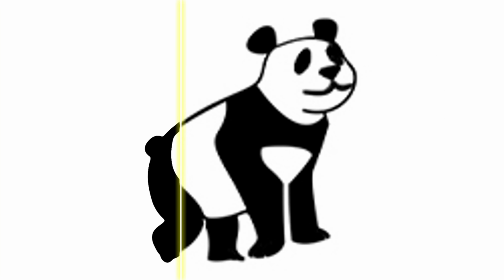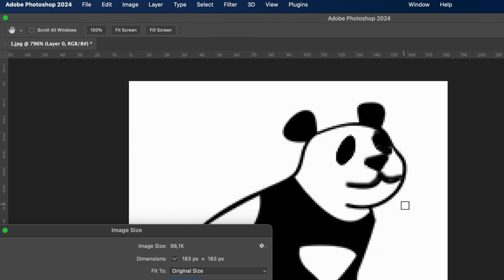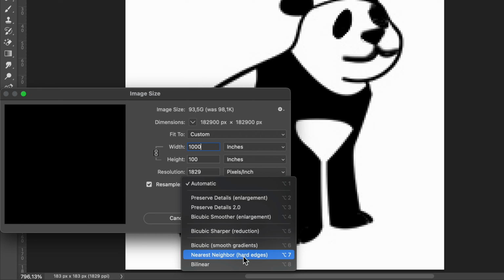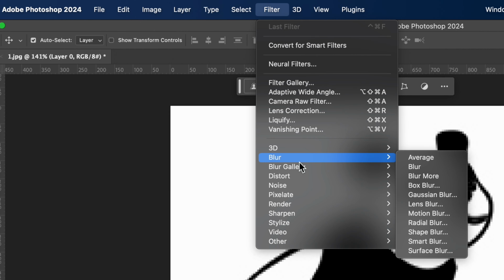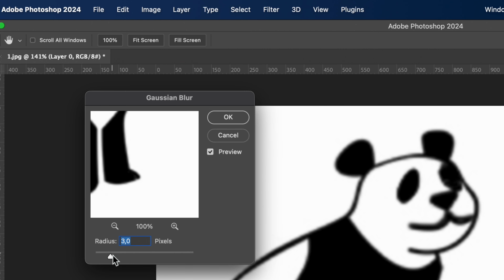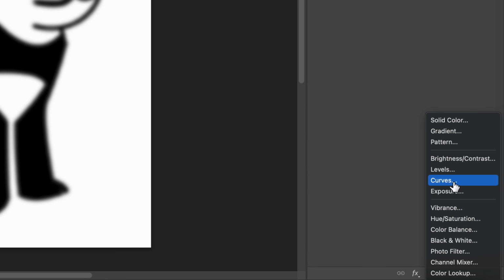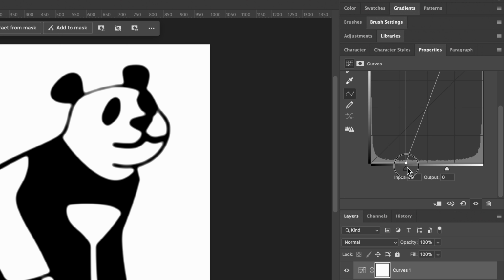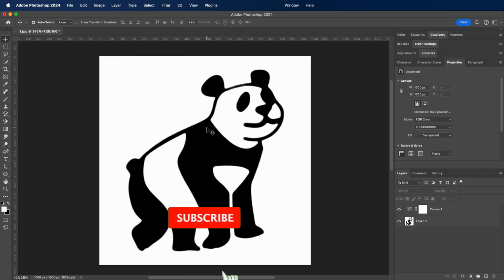Enhancing Your Content: From Low Quality to High Quality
🌟 Step into the transformative world of "Enhancing Your Content: From Low Quality to High Quality," where the art of visual refinement unfolds right before your eyes! Embark on a journey through intricate techniques and concealed gems that breathe life into every pixel, unraveling the mysteries that turn ordinary visuals into extraordinary masterpieces. ✨📷

🎨 Immerse yourself in the harmonious blend of pixels and digital brushes as we explore the nuanced dance of elevating content quality. This video is not merely a tutorial; it's an exploration into the realm where creativity converges with precision, where each detail contributes to the crafting of a visual marvel.

🚀 Unlock closely guarded secrets used by professionals and witness how the power of enhancement can redefine the standards of visual appeal. "Enhancing Your Content: From Low Quality to High Quality" goes beyond being an educational experience; it extends an invitation to refine your craft and transform your approach to visual storytelling.

What aspects intrigued you the most, and what techniques are you eager to apply? Thank you for being a part of the magic behind "Enhancing Your Content: From Low Quality to High Quality"! 🤩🔮

► TIMESTAMPS:
00:00 - Introduction
00:10 - Image Size
00:50 - Gaussian Blur
01:15 - Curves
01:45 - Final Result